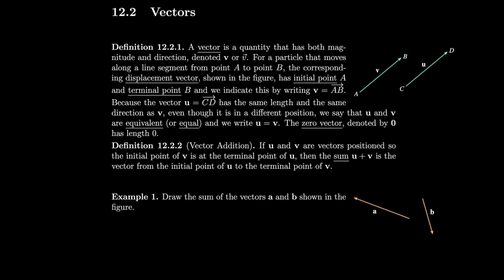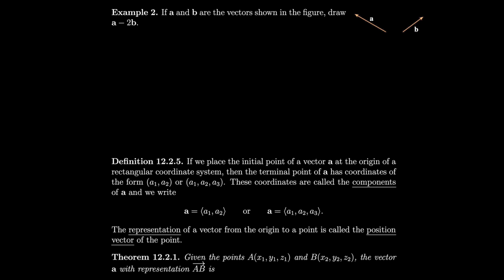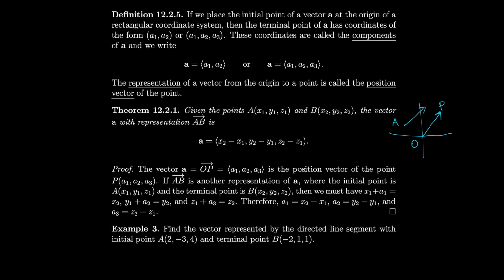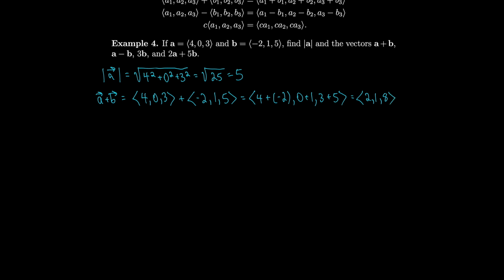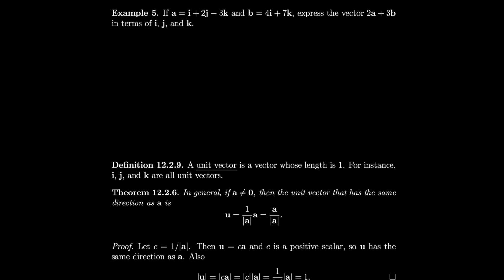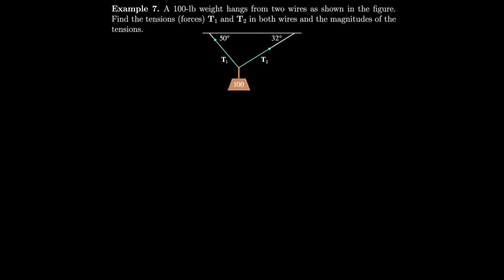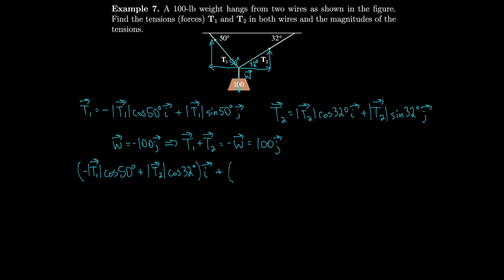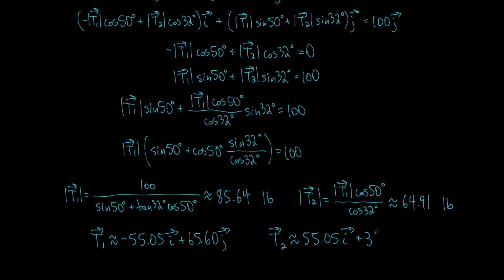Calculus 12.2 Vectors